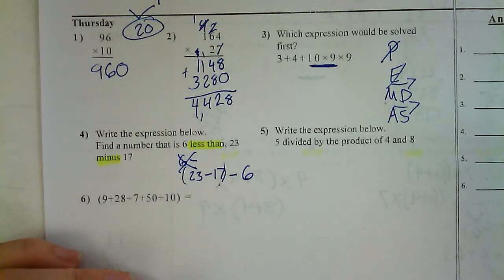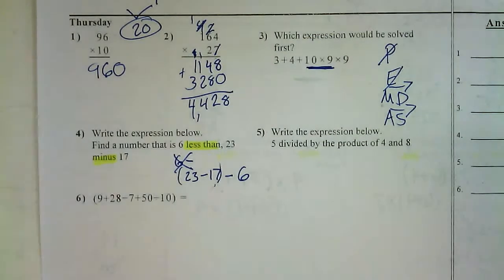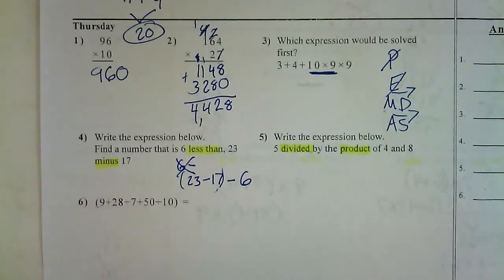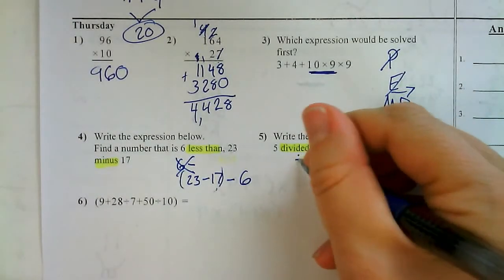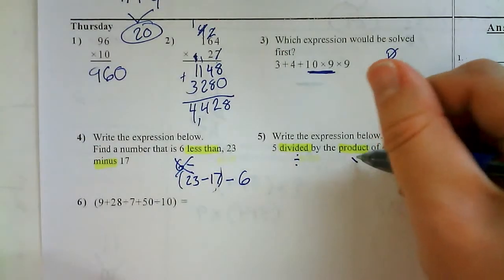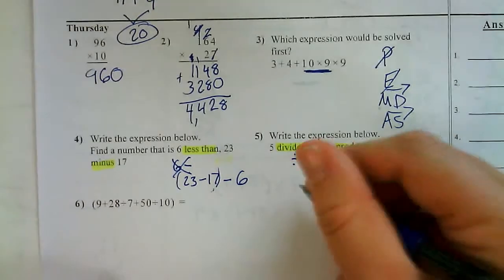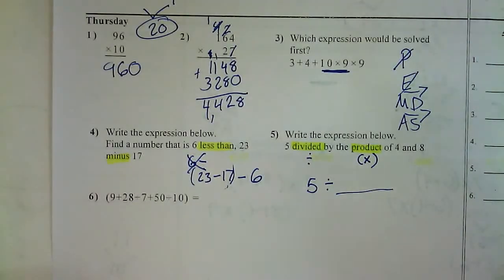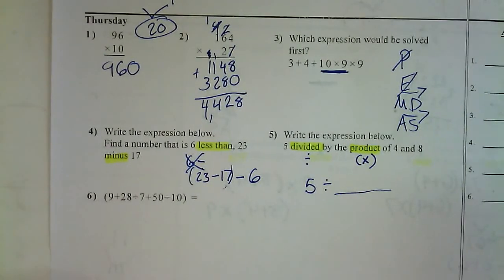Homework Video 9-15-2016